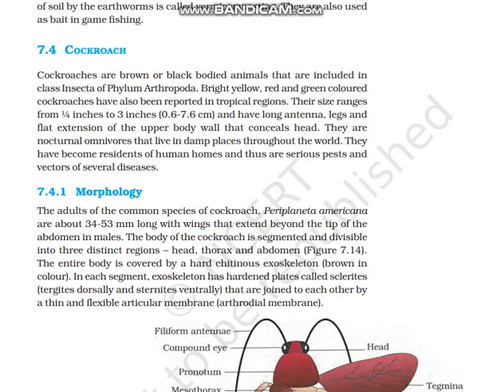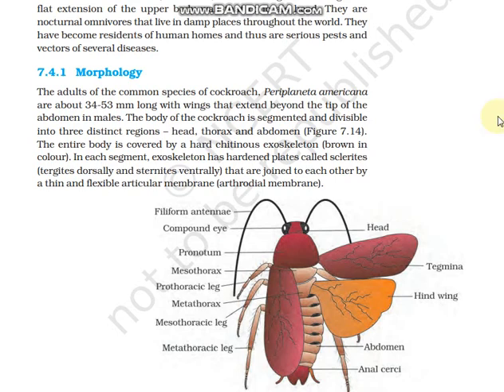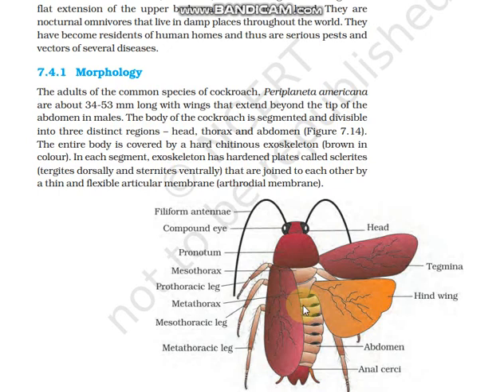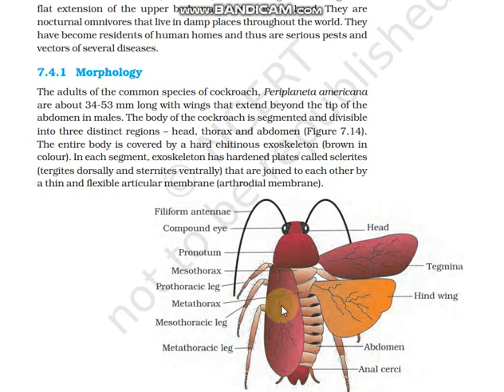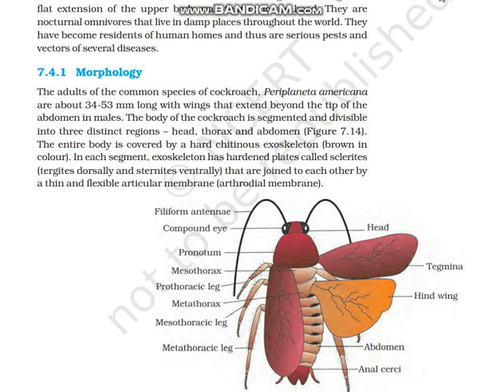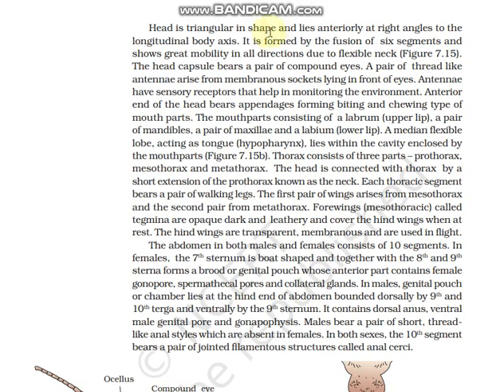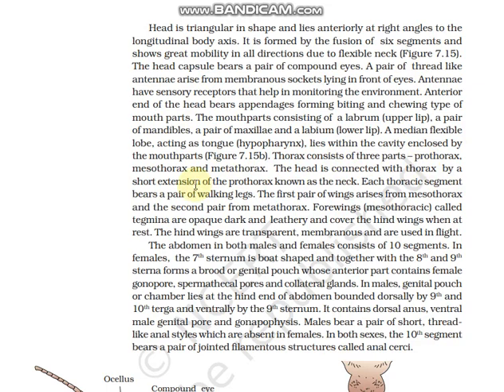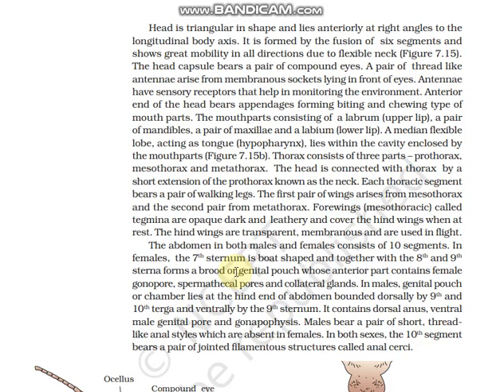IN 7 MIN -COCKROACH- NEET 360/360|MEDICPREP|SHIKSHAHOUSE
Thank you for your valuable time to spend on our channel. Hope every moment you are here will bring some value in your LIFE. The channel contain pdf,notes tips ,tricks ,etc which will make your preparation easier ...We assure that the content we bring here is unique in every aspect ..we also assure that one can just simply crack the exams easily buy using the content in its best way. but yes its u who has to finally work hard with us ..so lets start without any delay ...WISH YOU HAPPY JOURNEY ALTHROUGH THE CHANNEL!! ALL THE BEST !!!
Free allen module and test series in my channel it will help you
Feel free to spread the word – share the videos with your friends and classmates.